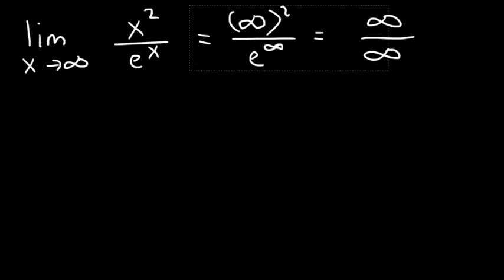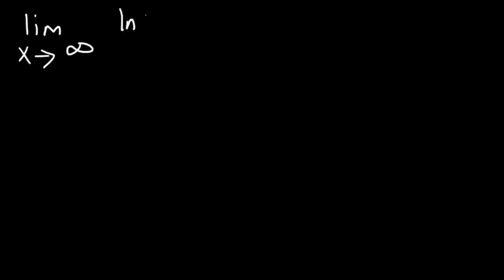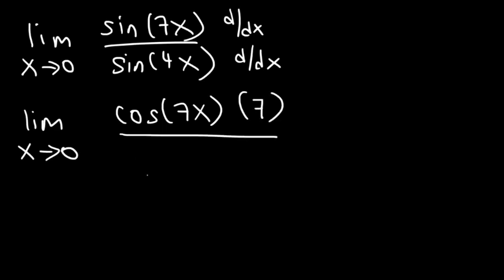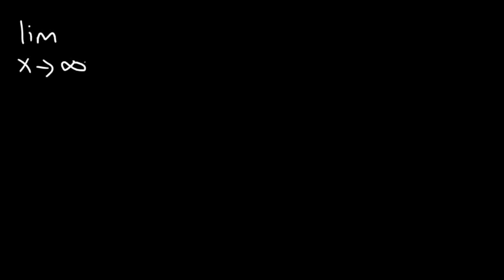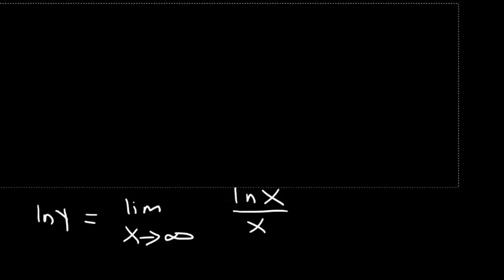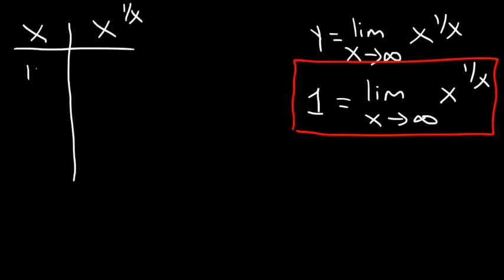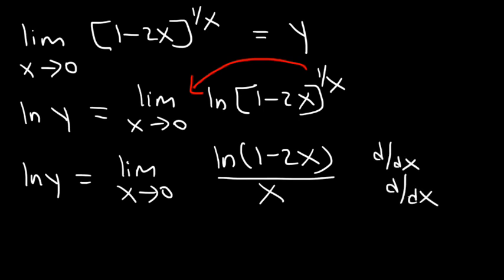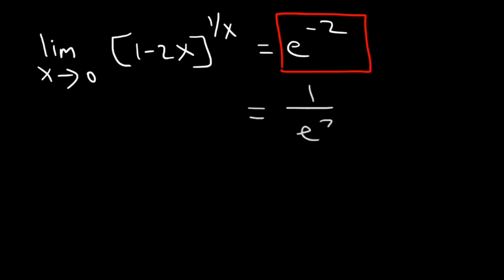Std. XII Maths Enrichment Ch2 L1 L' Hospital Rule